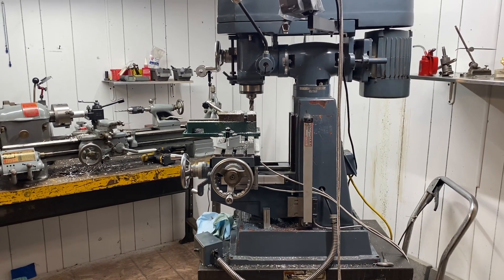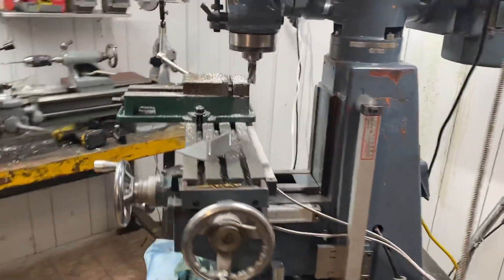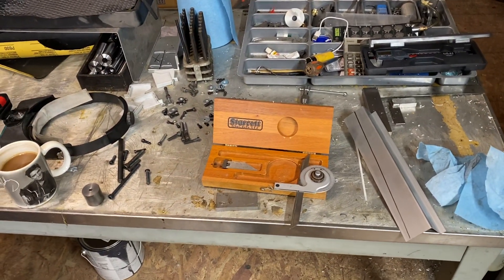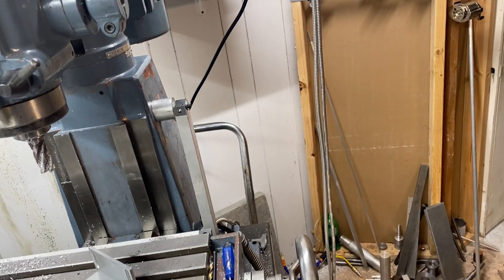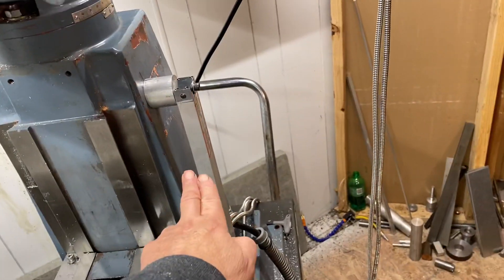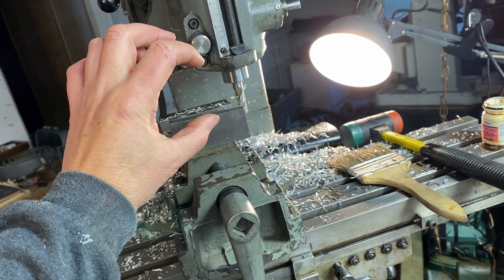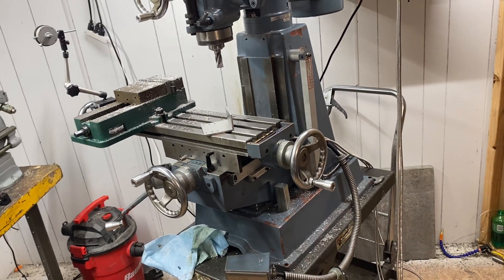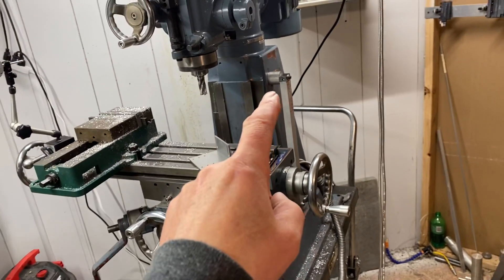Enco mill DRO install pt.3 How to deal with two draft angles.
Quick DRO update showing how to deal with having two draft angles on the column when installing the z axis.